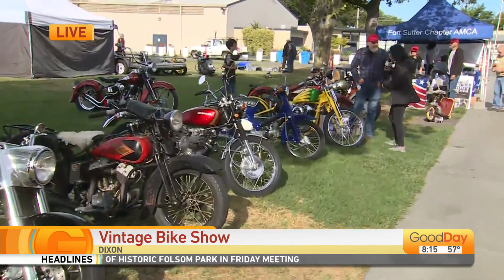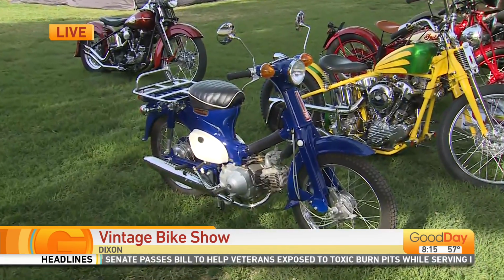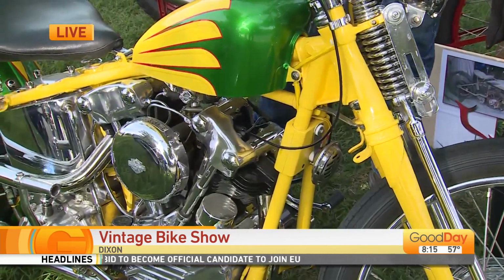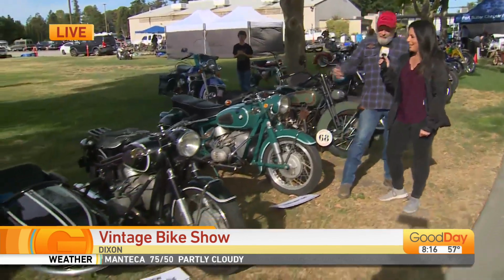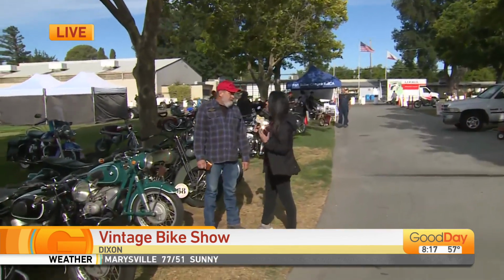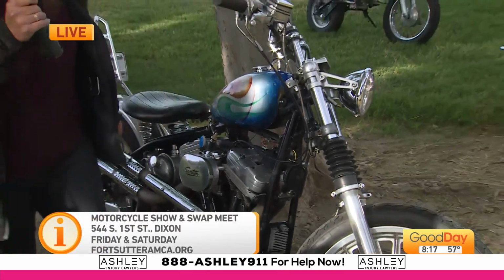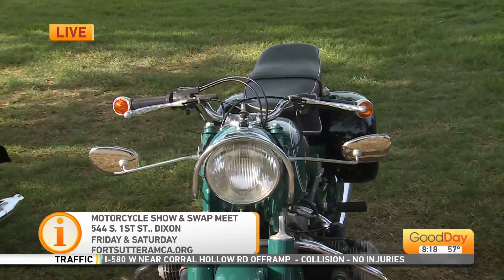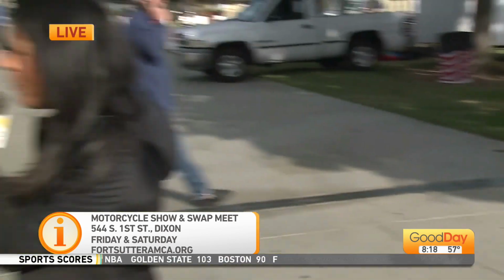Vintage Bike Show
This Dixon motorcycle event is held at Dixon Fairgrounds and hosted by AMCA Fort Sutter Chapter.